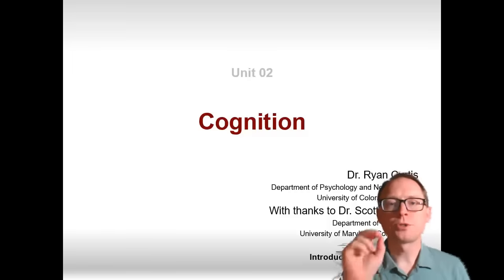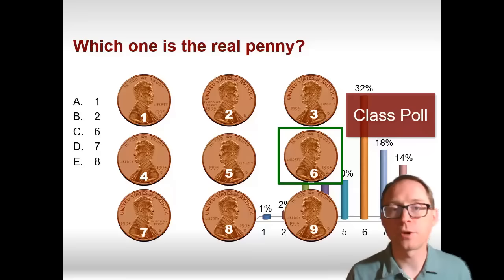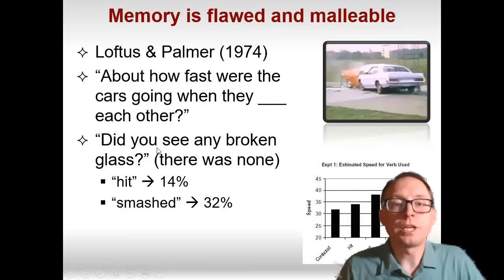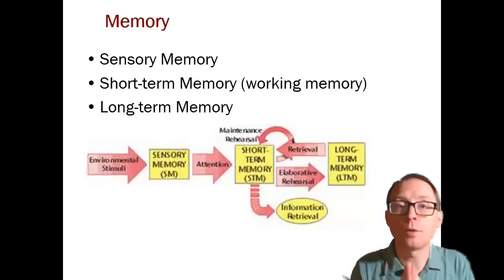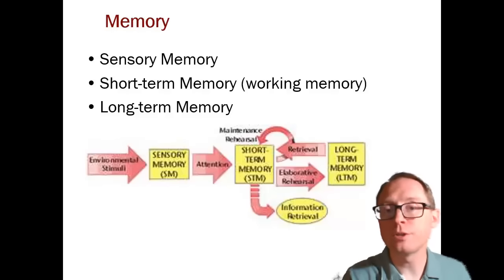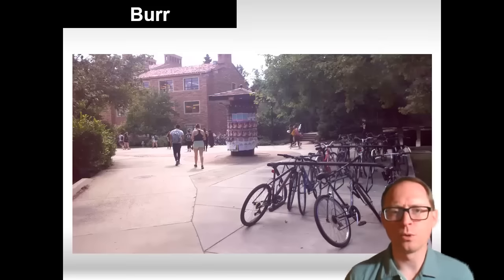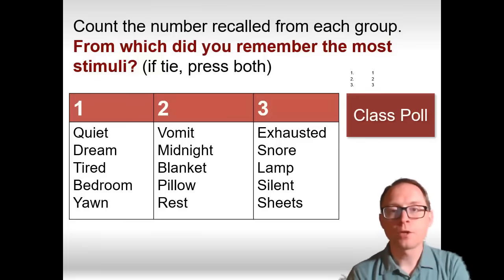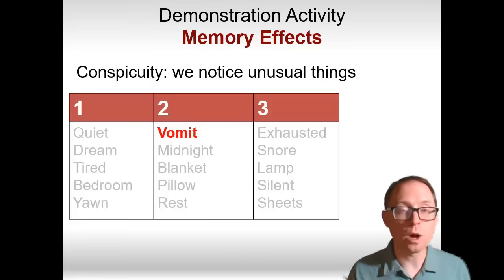PSYC 1001 Chapter 2 Part 1